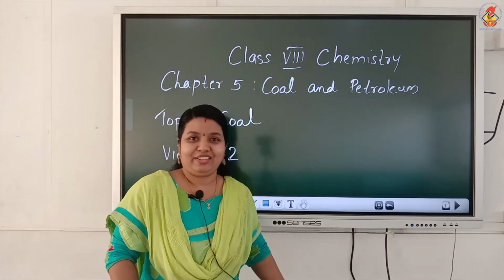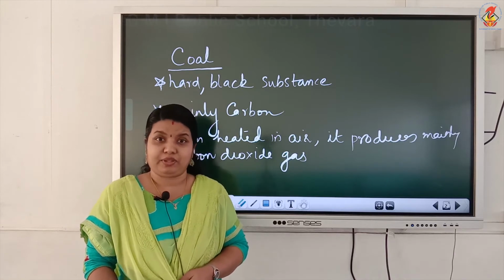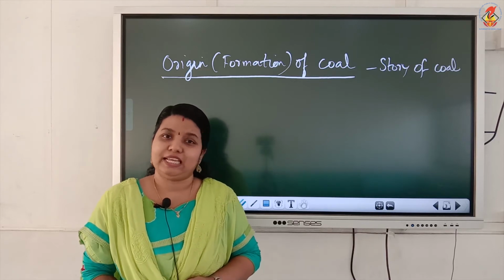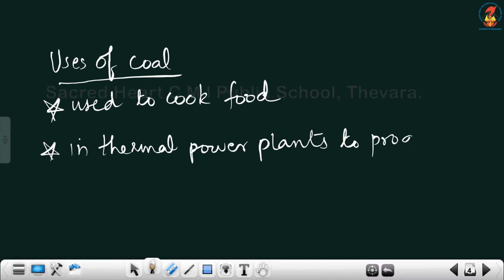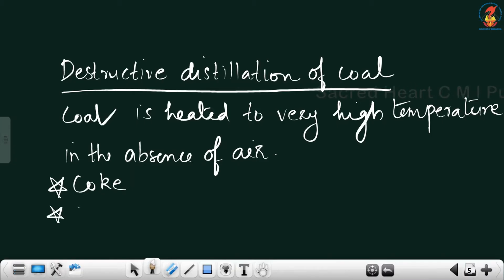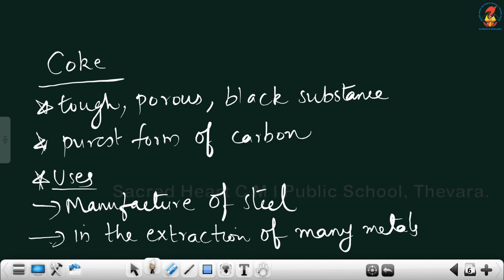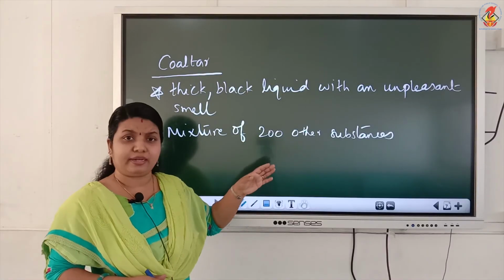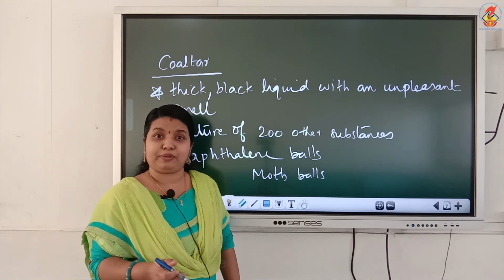Chem08 Chapter 05 Coal and Petroleum Video 02 Coal